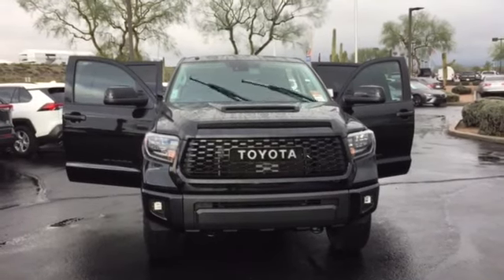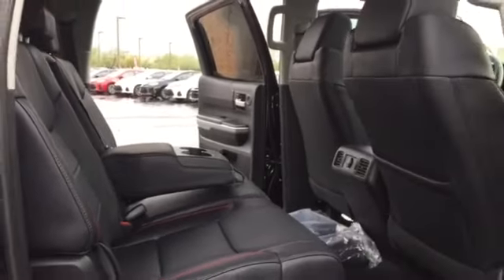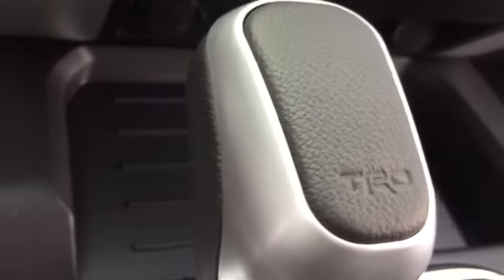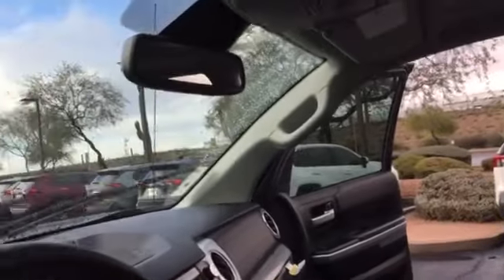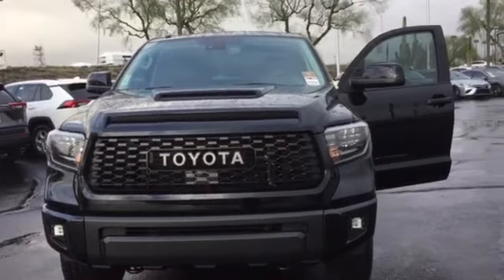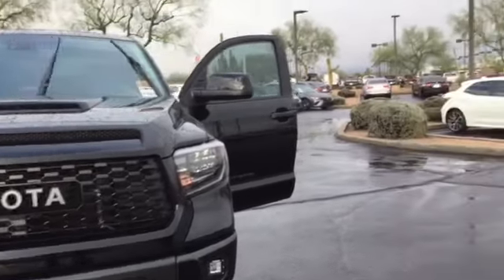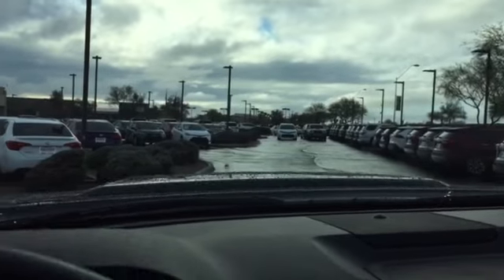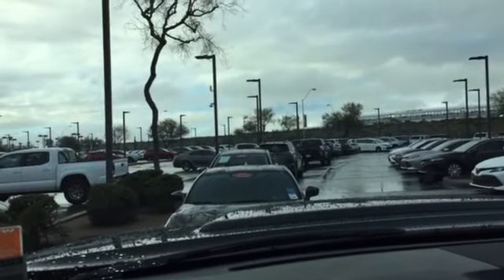2019 Toyota Tundra TRD PRO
Toyota Tundra TRD PRO